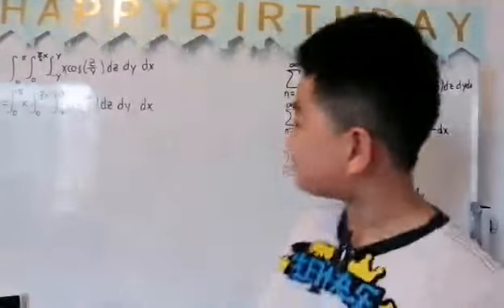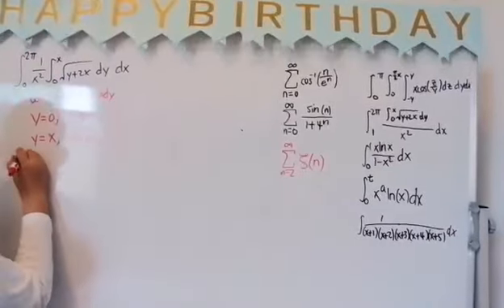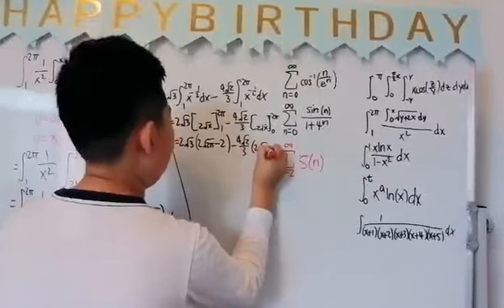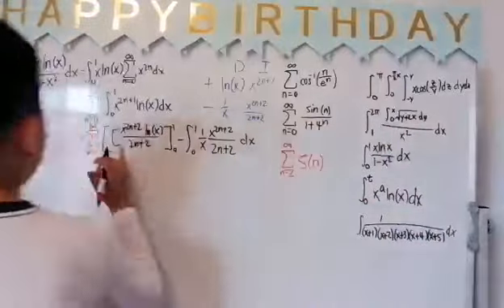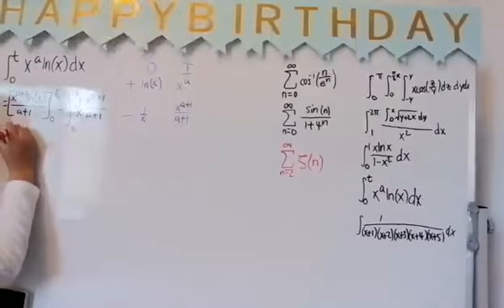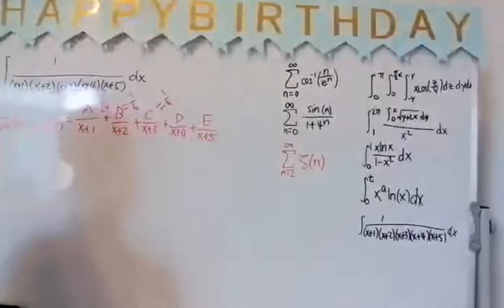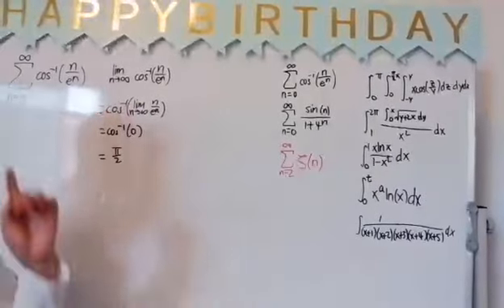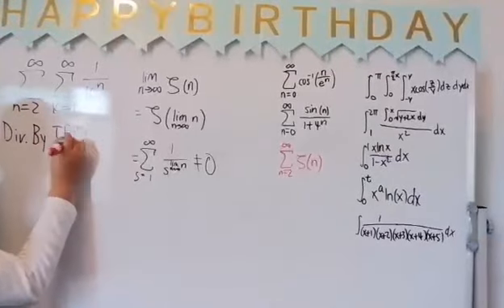10-year-old Celebrates His Birthday With Some Calculululus